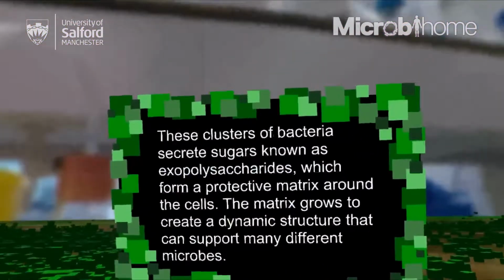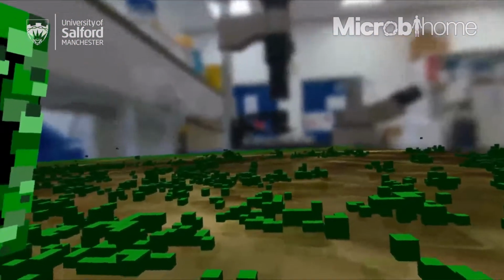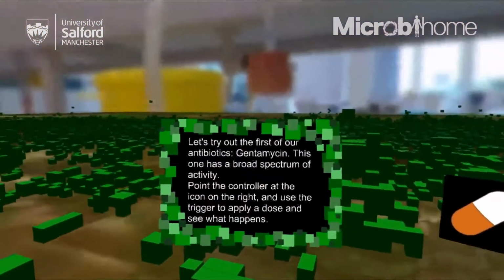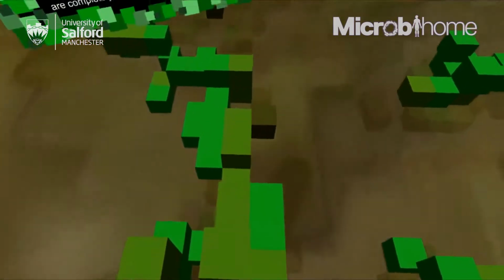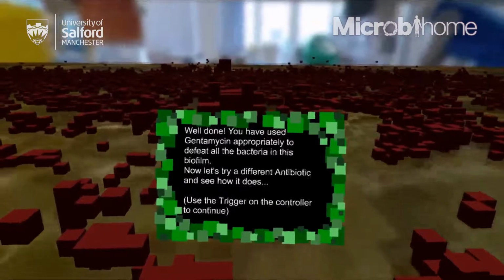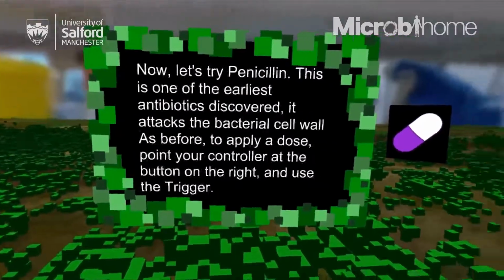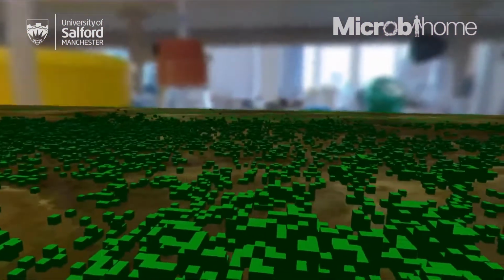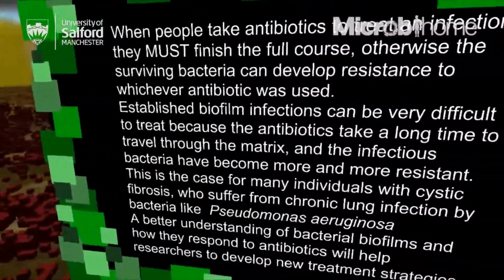Virtual Reality Bacterial Biofilm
This video shows a virtual reality tour of a real bacterial biofilm experiment. The green fluorescent bacteria (Pseudomonas aeruginosa PAO1 labelled with GFP) was grown on glass slides for 24 hrs before being treated with antibiotics and propidium iodide (a dye that stains dead bacterial cells red). Images of the biofilm were taken using confocal laser scanning microscopy. Each layer was stacked together to create a 3D image. Each pixel appears as a square block, creating a "MINECRAFT-like" bacterial landscape.
This video was created by an interdisciplinary team of microbiologists, computer scientists and creative technologists. Thanks to: Chloe James and Andy Miah (The School of Environment and Life Sciences); Allen Fairchild and Erik LeGood (Digital and Creative Industrial Collaboration Zone) and Damon Reid (UoS Media City UK) at The University of Salford. UK; in collaboration with Rich Lamont and Dan Miller (Department of Oral Immunology and Infectious Diseases) University of Louisville, USA.